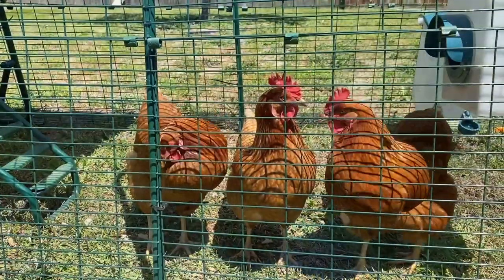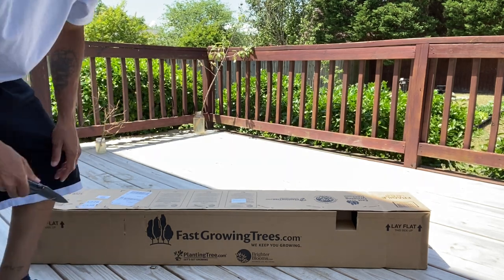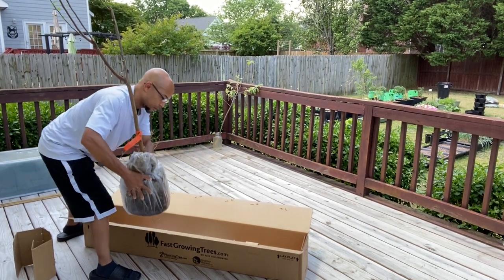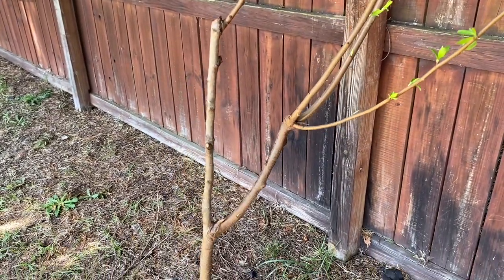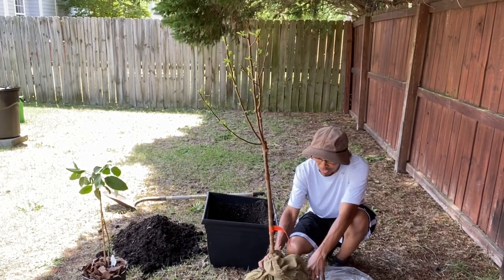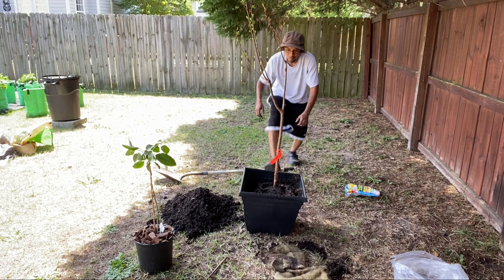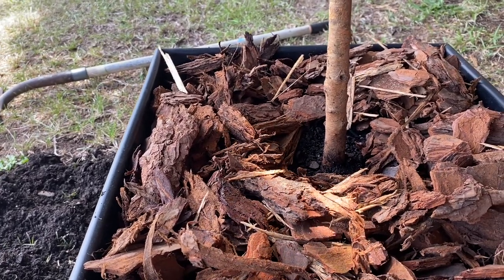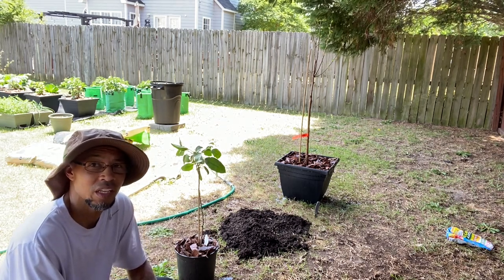Unboxing & Transplanting A Fruit Cocktail Tree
Unboxing and transplanting a fruit cocktail tree that I just purchased.
I purchased the tree from
Fastgrowingtrees.com